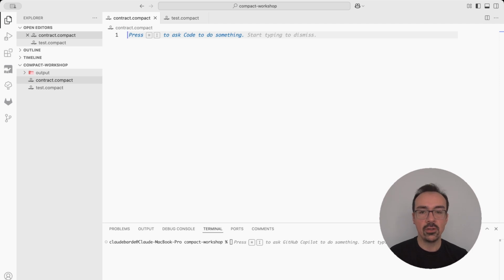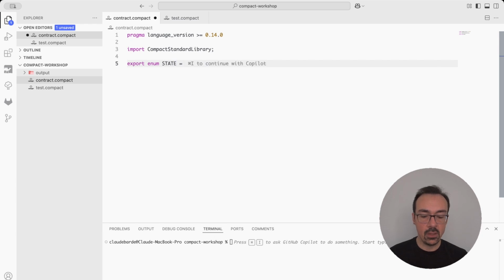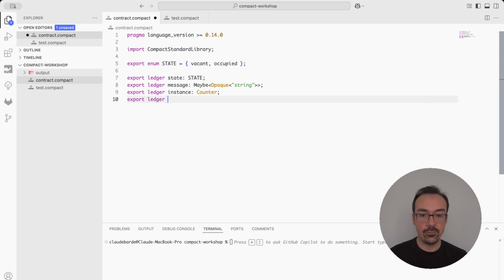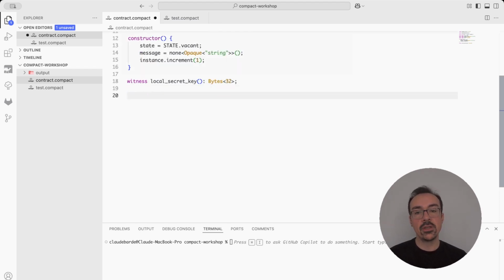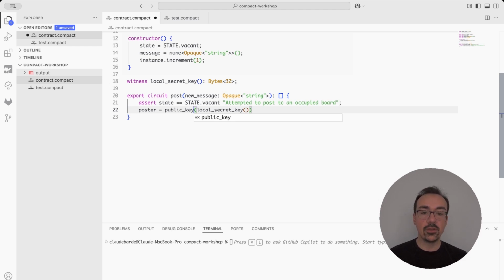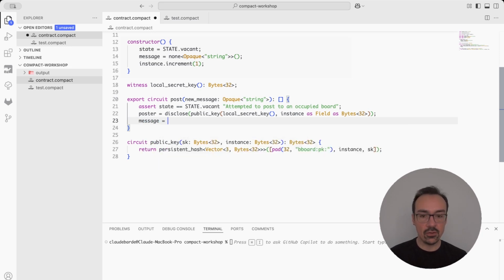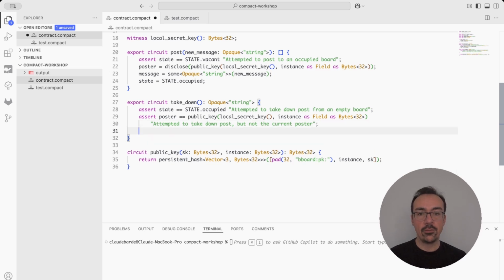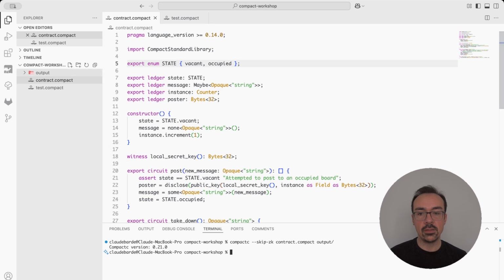Tutorial: building a bulletin board smart contract with Compact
Learn how to build a privacy-preserving bulletin board smart contract using Compact, Midnight's TypeScript-based smart contract language.

In this step-by-step tutorial, we'll walk through creating a bulletin board system that protects user identity through zero-knowledge proofs while maintaining functional control - allowing only the original poster to remove their messages.

This tutorial is perfect for developers familiar with TypeScript who want to get started with building privacy-preserving applications on the Midnight blockchain.

🔍 What you'll learn:
👉 Compact smart contract fundamentals
👉 Working with ledger variables and state management
👉 Implementing witnesses for private data handling
👉 Creating circuits for posting and removing messages